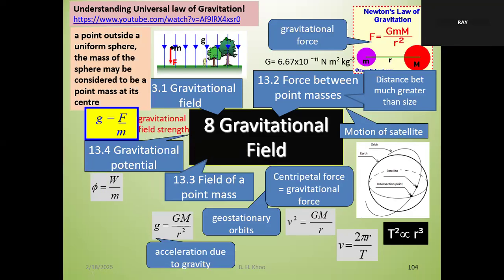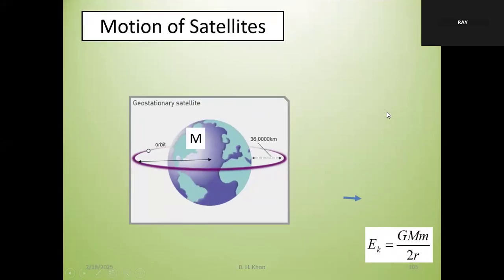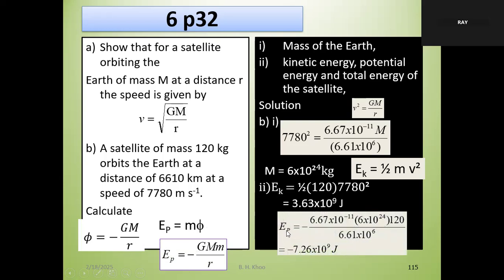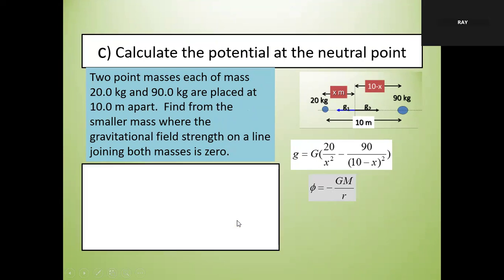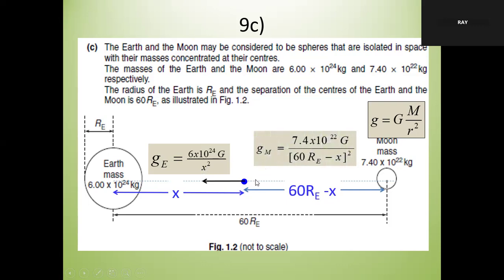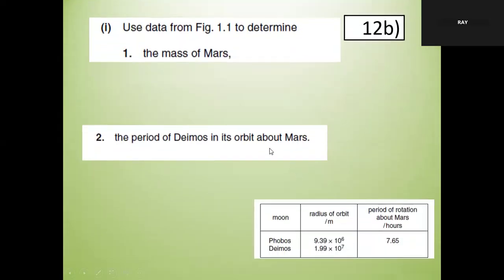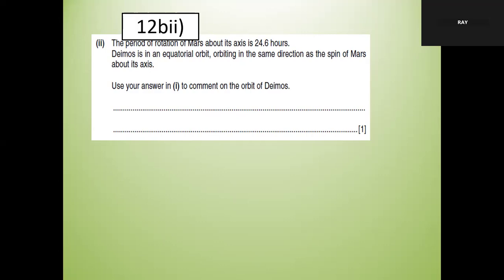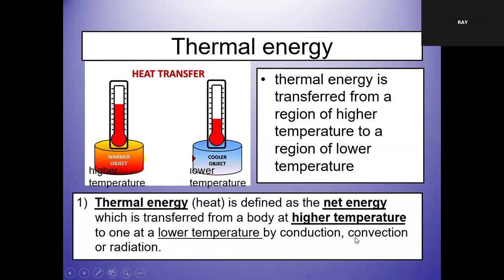Cambridge A-level Physics: 13 Gravitation: workout examples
gravitational field strength, potential, satellite